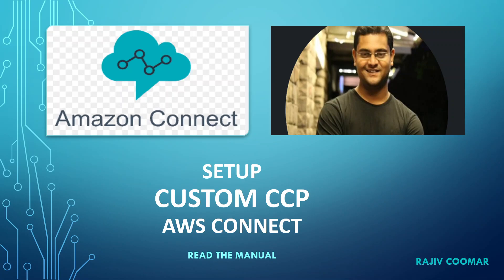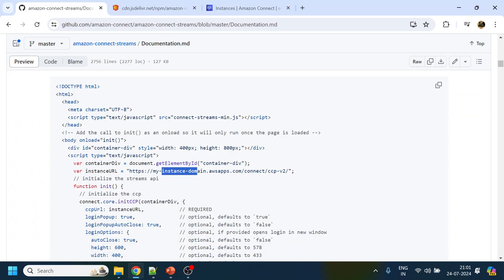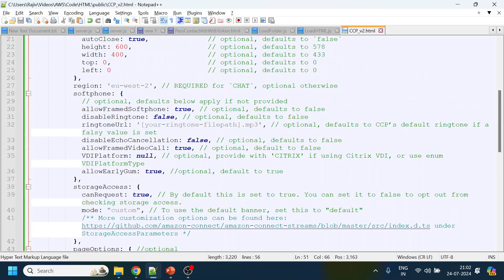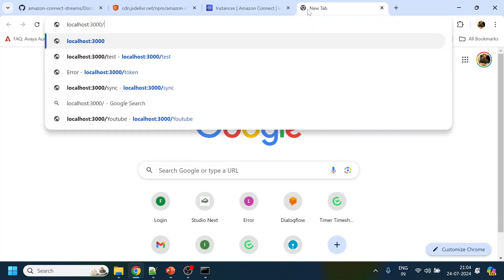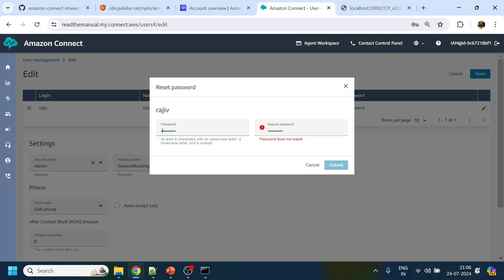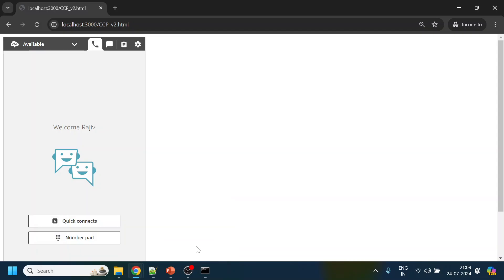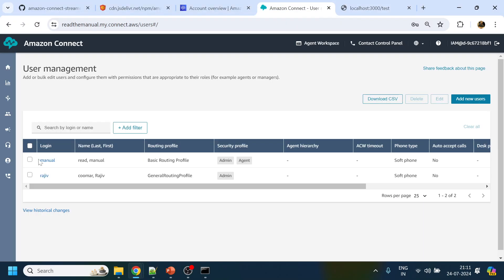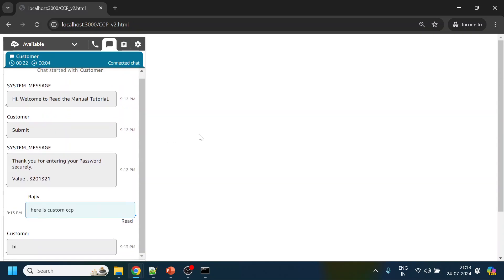Setup CUSTOM CCP in AWS Connect | Using Stream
Setup CUSTOM CCP AWS Connect